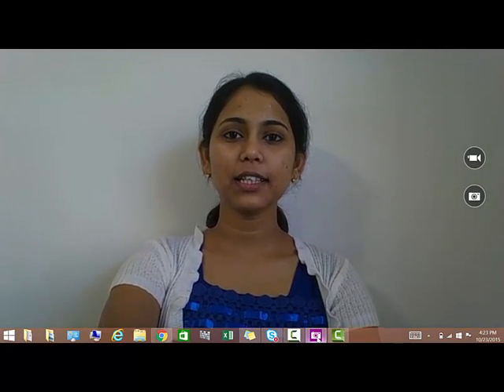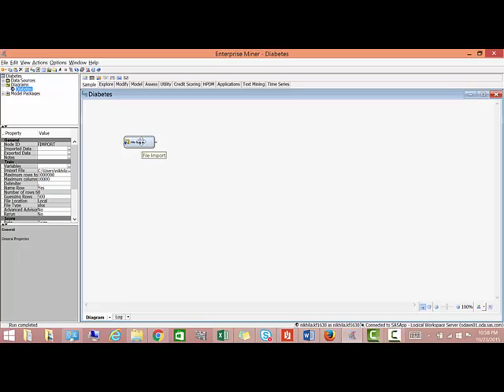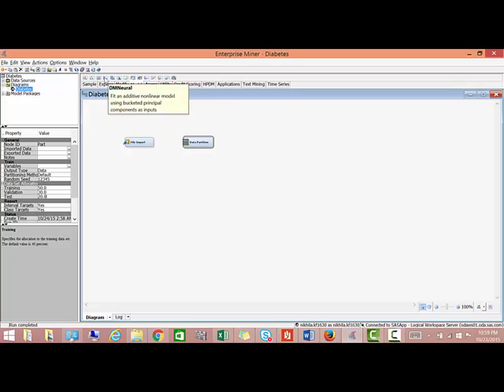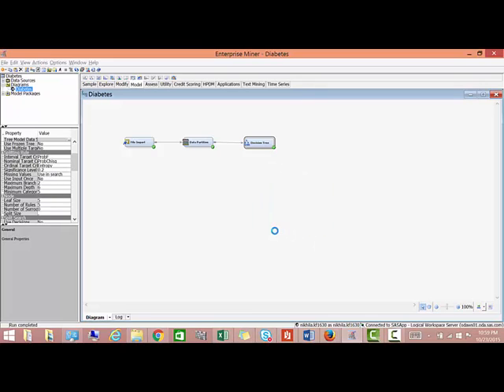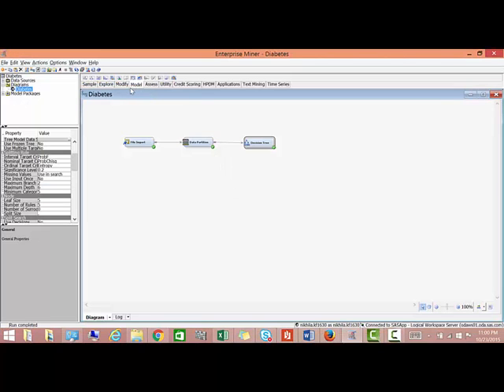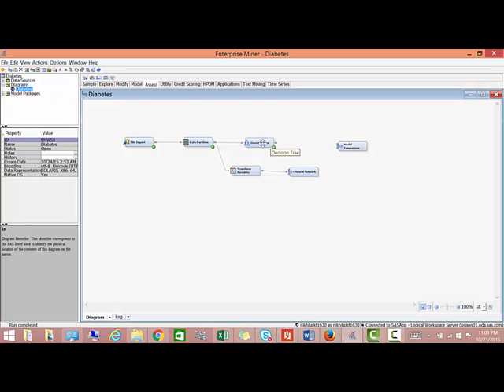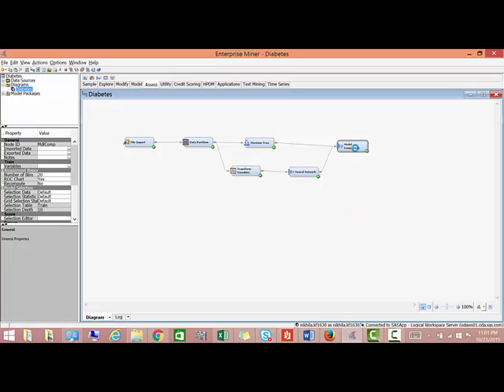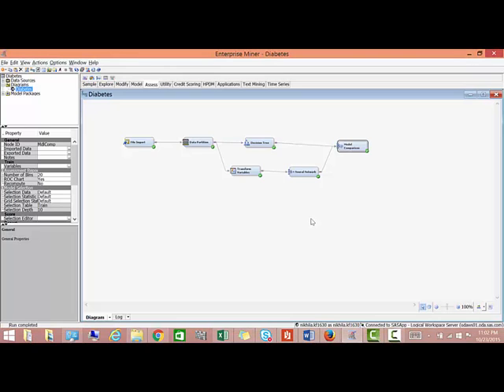Tanaya BoseU83666709 SAS Video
A brief exercise to build decision tree in SAS Enterprise Miner.